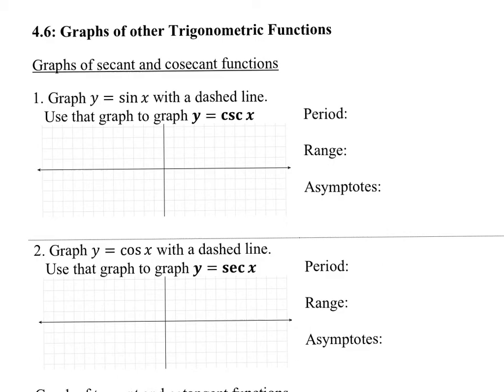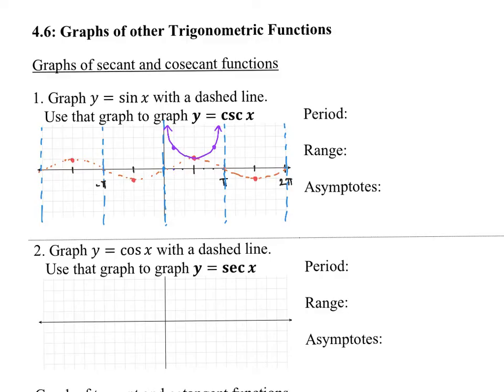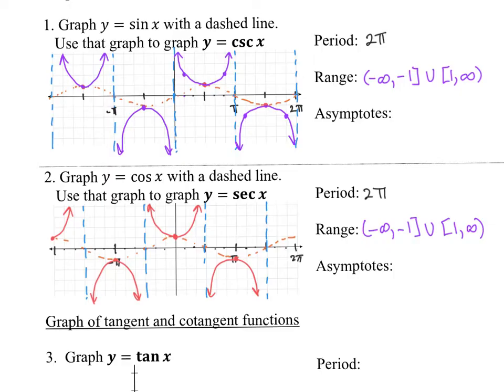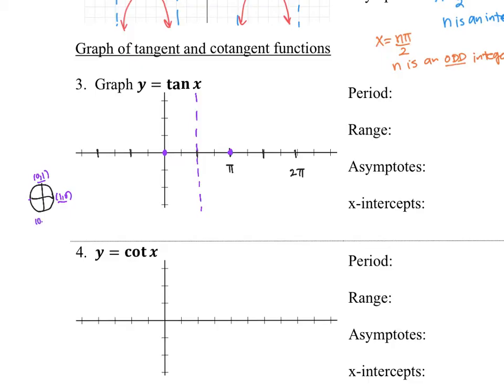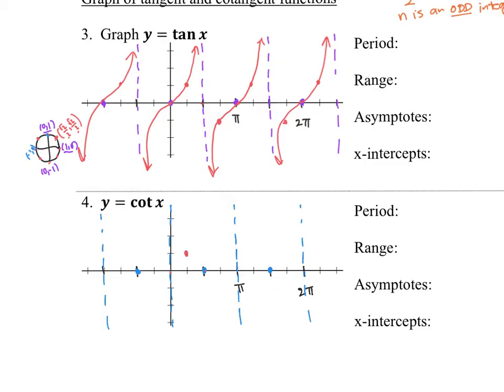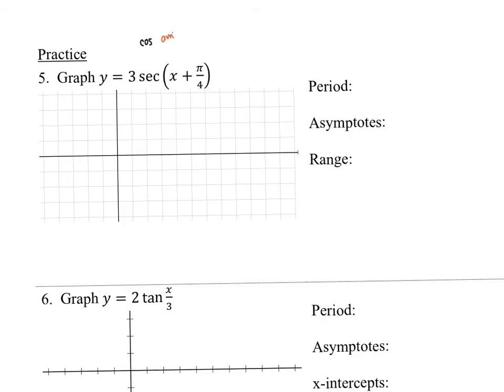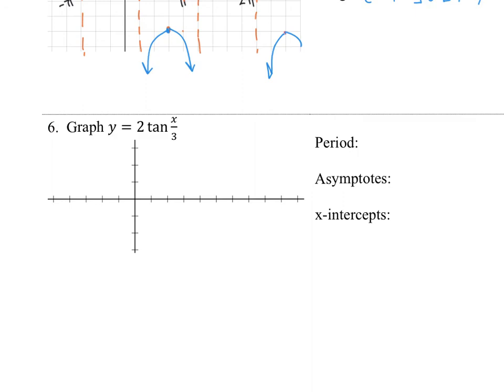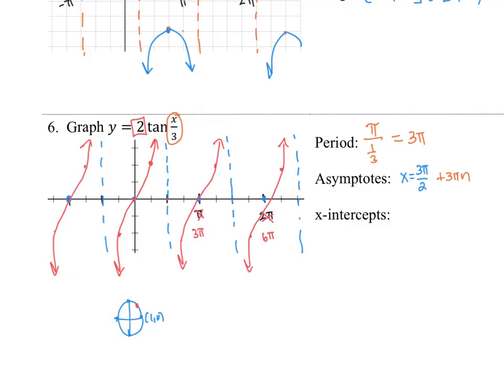4.6 Graphs of Other Trigonometric Functions